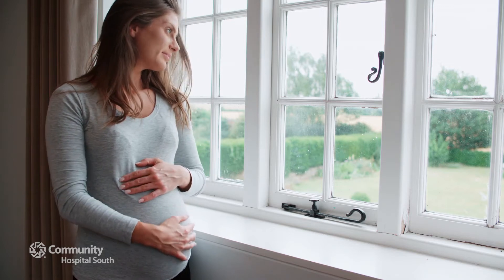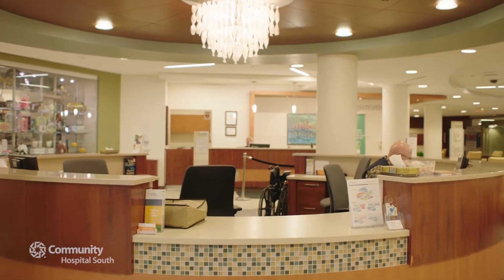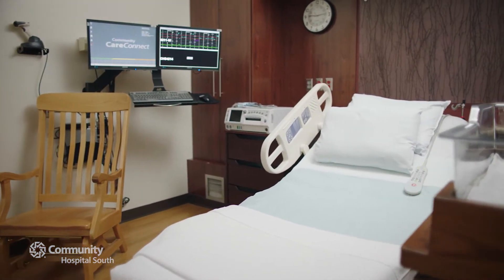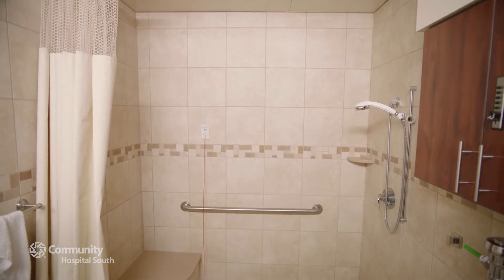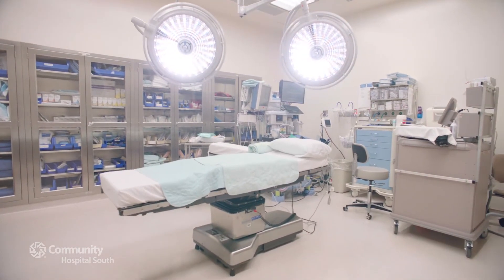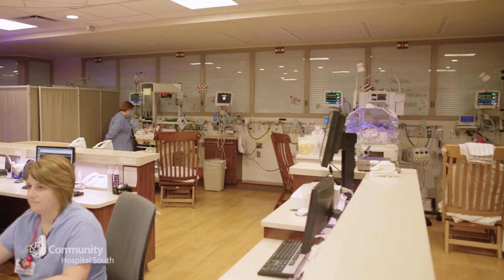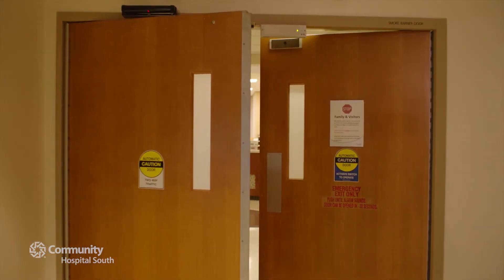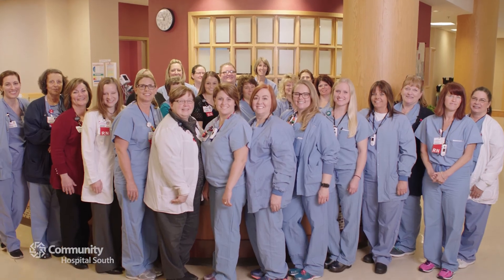Community Hospital South Maternity Unit Tour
Welcoming a new family member is one of the most special times you'll have in your life. Community Hospital South's maternity unit is a warm, inviting healing environment that is equipped to accommodate your personal birth plan. From labor tubs to midwife delivery options, we'll do what we can to make your childbirth experience memorable. Rooms are designed for labor, delivery, recovery and postpartum care-so you never have to leave your room during your stay. The unit also features dedicated operating rooms and a Level II NICU for infants who need advanced medical care.